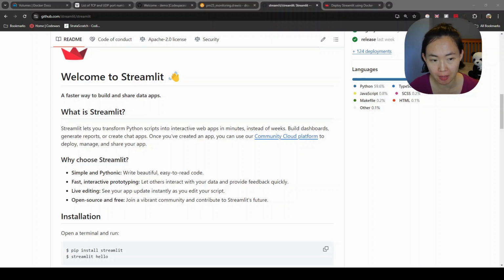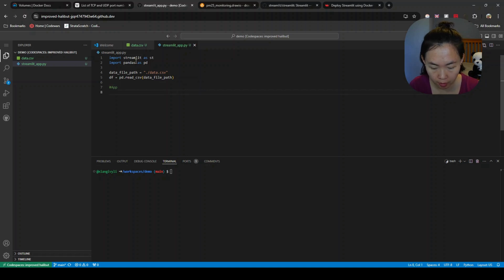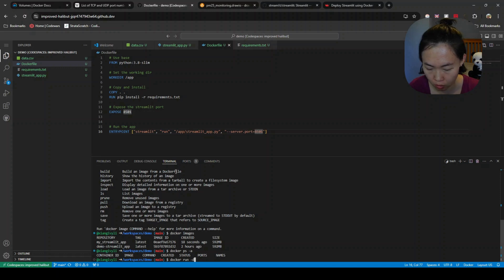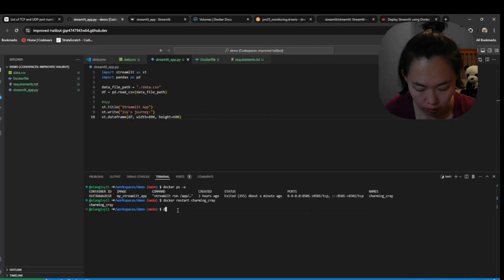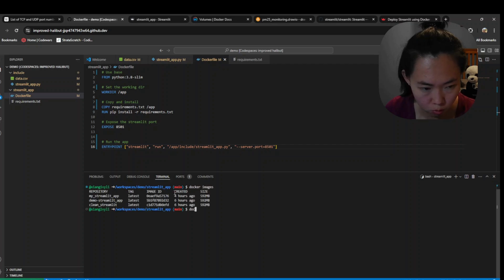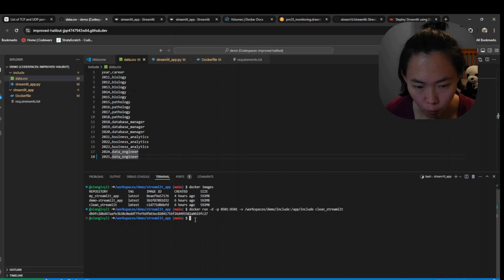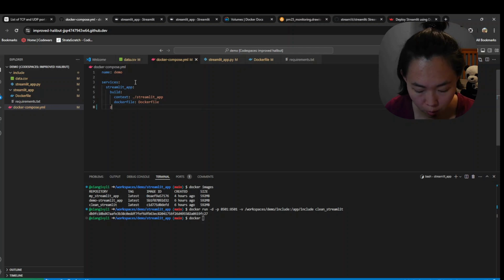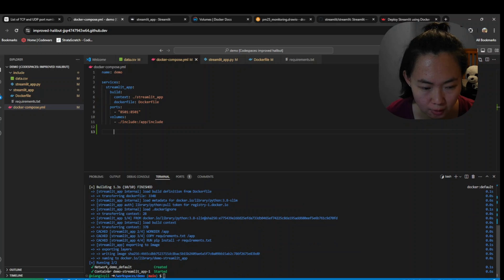EP2.3 『docker-compose』【Web App】Streamlit | Port | Volumes | Beginner Level | Live Code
Hi, I am Ivy. In the channel, I am going to record my journey from an analyst to an engineer (not yet).

In the preparation series, I want to lead you in playing around with Steamlit, volumes, and docker-compose.

Chapters

00:00 - Introduction
00:38 - Streamlit introduction
01:22 - Build the 1st image with streamlit
05:50 - Build the 2nd image with volumes
10:50 - Build the 3rd image with docker-compose.yml
15:22 - End

There are 3 steps for you to understand streamlit, volume, and docker-compose. Calm down, follow my live coding to feel the power of these tools.